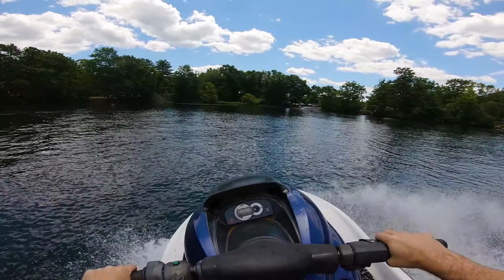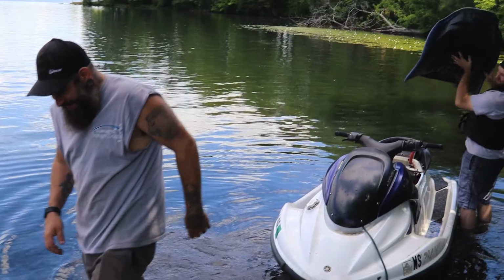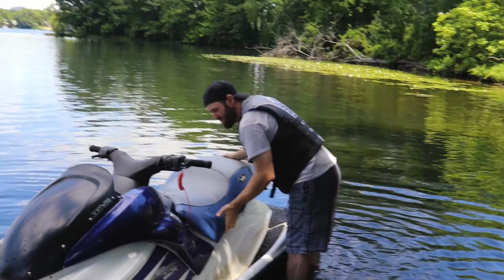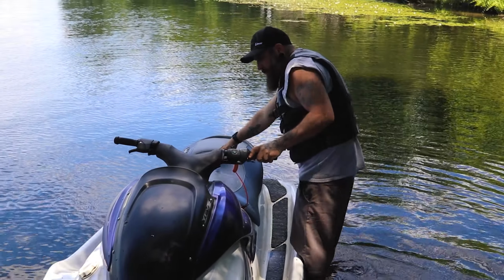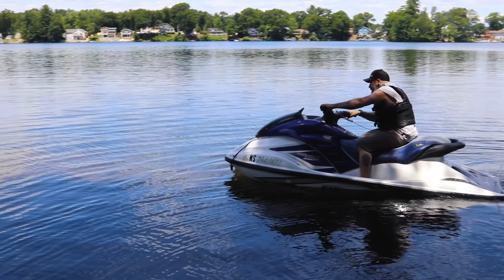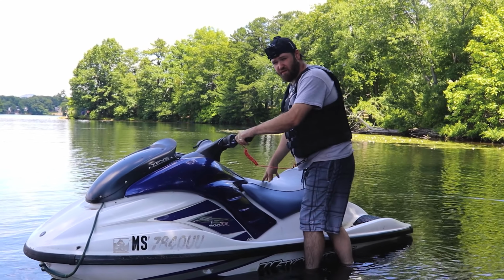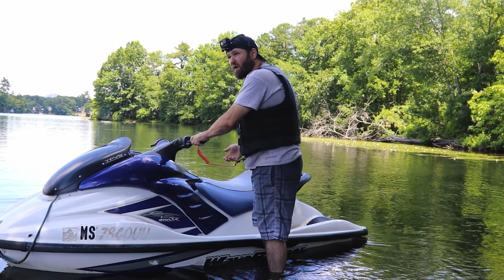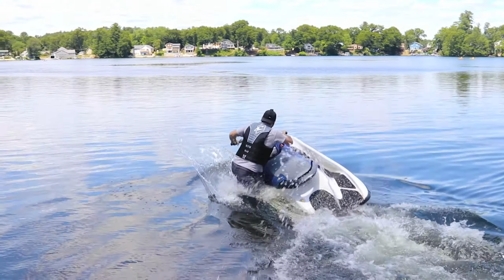The GP800R. This Thing RIPS!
Hey guys after a long struggle trying to find the issue with this jet ski i finally got it back up and running. I hope you like the video its been a long time coming.